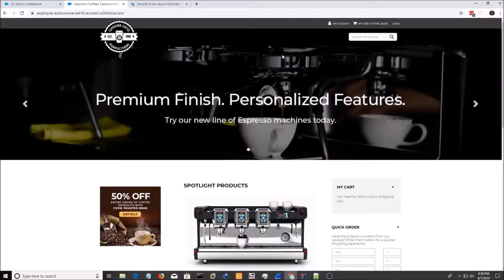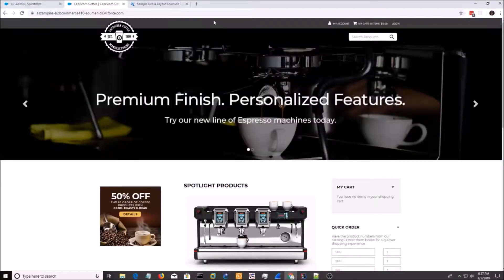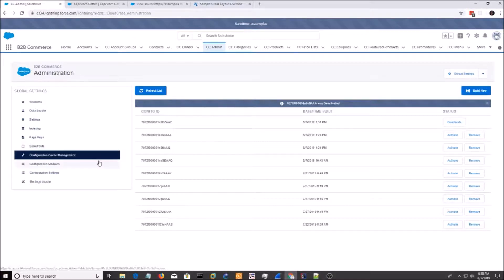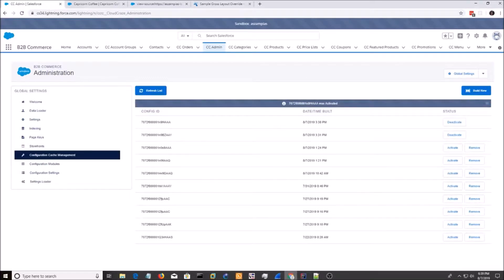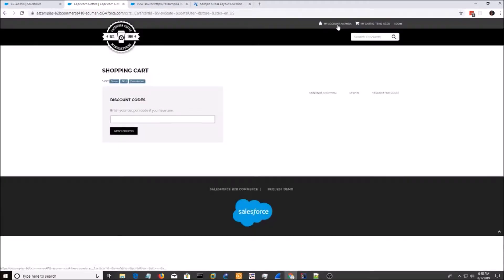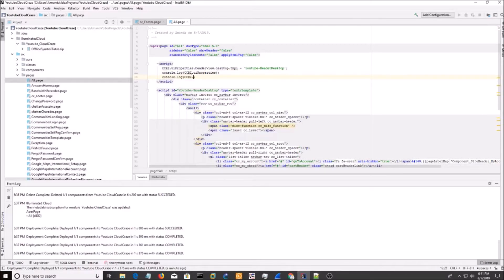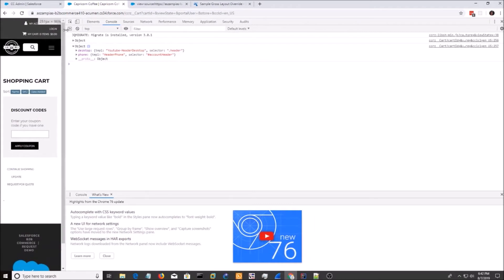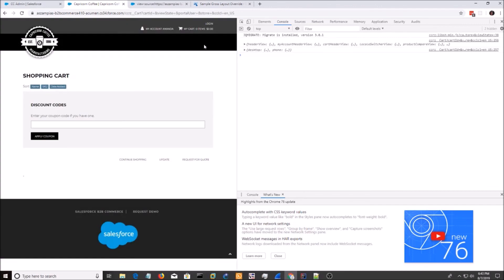Edit the Header in CloudCraze - 2 Ways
Different Approaches:
1. Override the HeaderTemplate
2. Use UIProperties.

Note: I believe Gross Layout Override is just for moving components around the page. I don't think it will work for this Header Example.